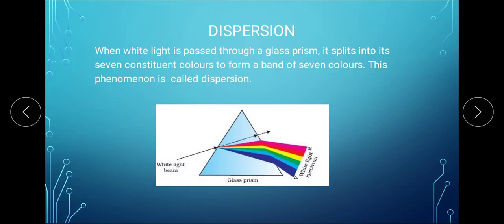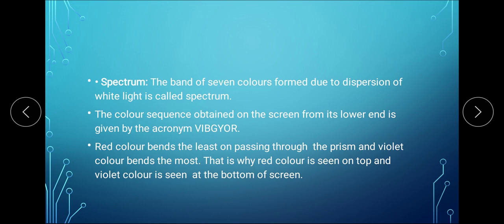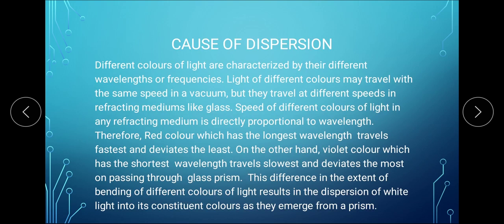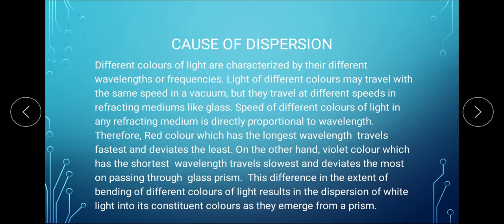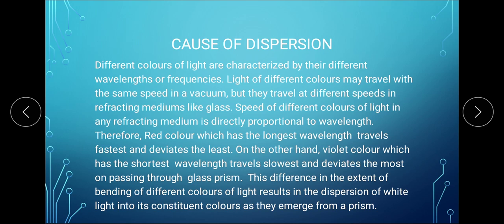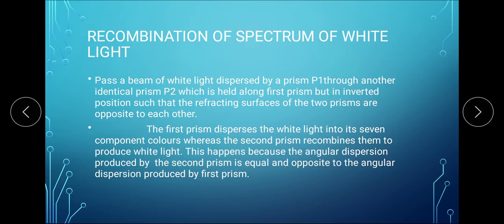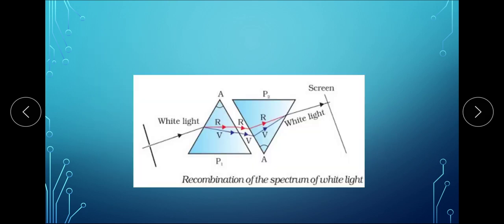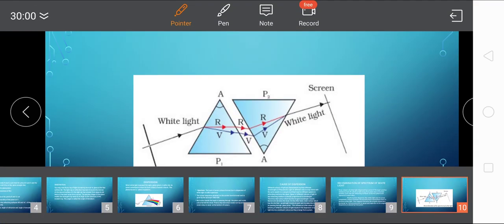Class X Physics Human Eye And Colourful World - Part 2